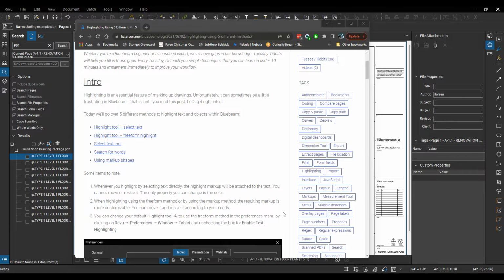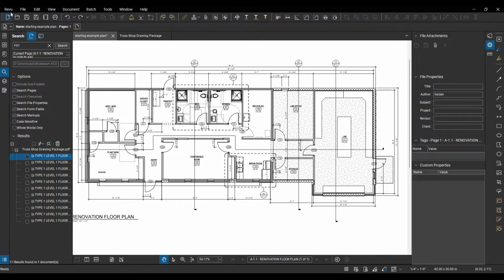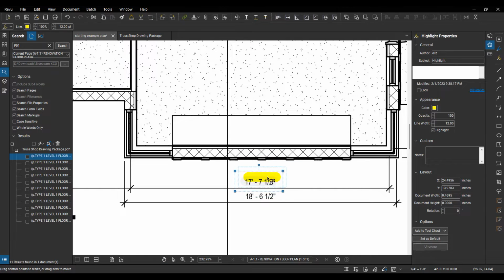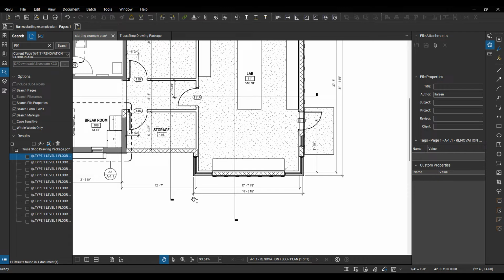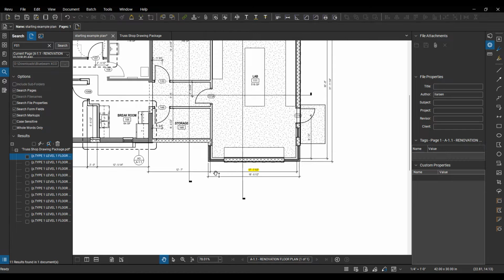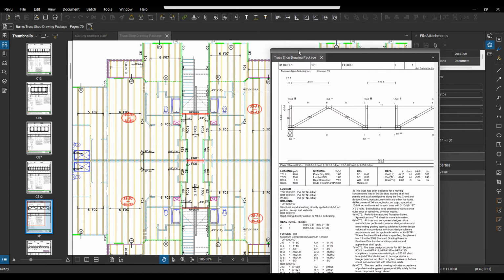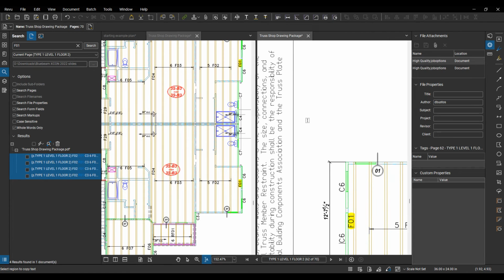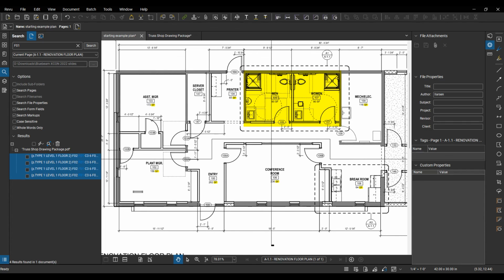Bluebeam | Highlighting the Easy Way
In honor of the 2 year anniversary of my Bluebeam blog (lizlarsen.me) I'm going over my first ever post: How to Highlight Using 5 Different Methods.

To date, this is still one of my most popular posts and I hope it helps remove the frustration that can be highlighting in Bluebeam.

Chapters:
00:00 Intro
00:49 Highlight Tool - Select Text
02:09 Highlight Tool - Freeform Highlight
03:39 Select Text vs Freeform
05:04 Select Text Tool
06:41 Search for Words
07:35 Search for Words Example
10:27 Using Markup Shapes